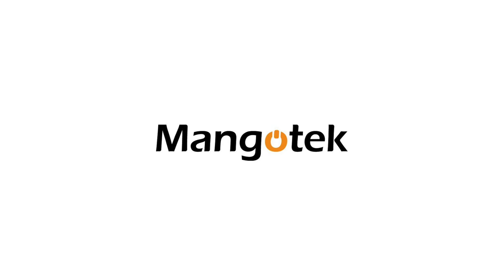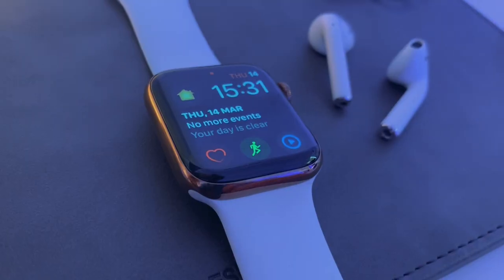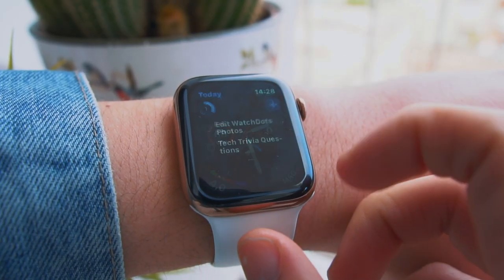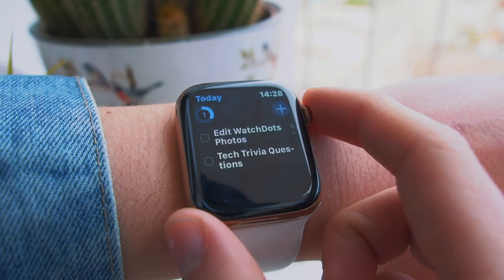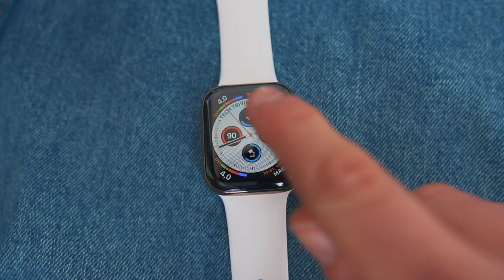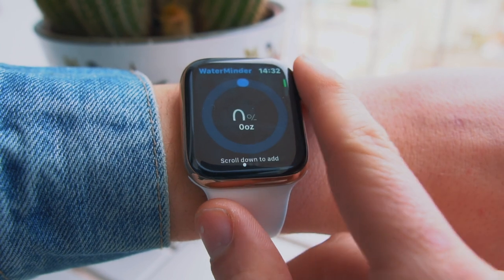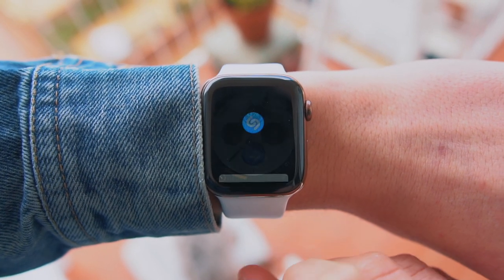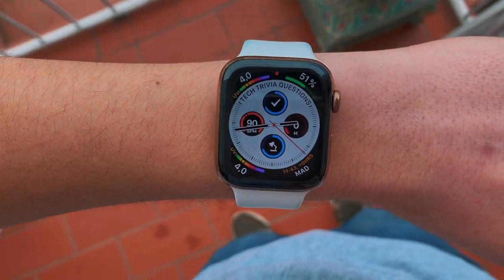Useful Apple Watch Complications!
The Apple Watch Series 4 is such an incredible and useful device thanks to watch faces. Watch faces are made out of complications so here are some Complications YOU NEED to install now. They are pretty awesome!

 Here are the apps!

Thank you Mangotek for sponsoring the video! Here’s the dopest accessory ever.